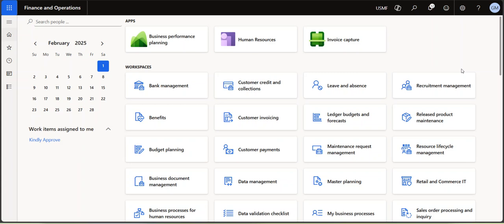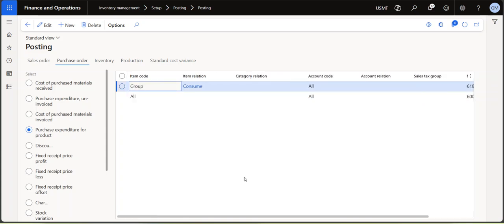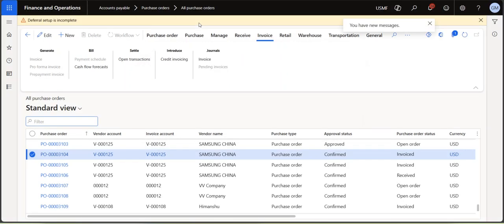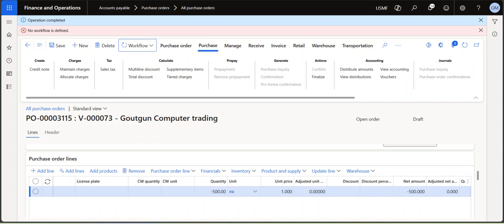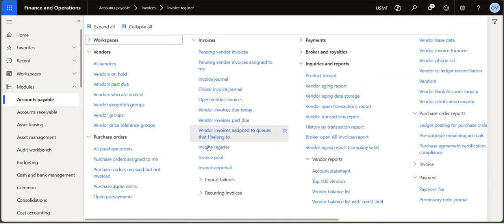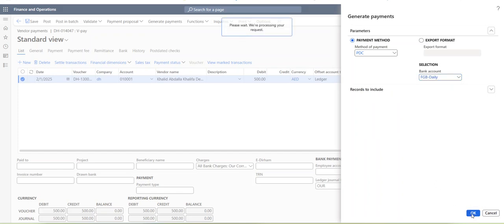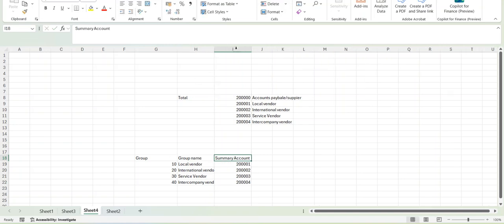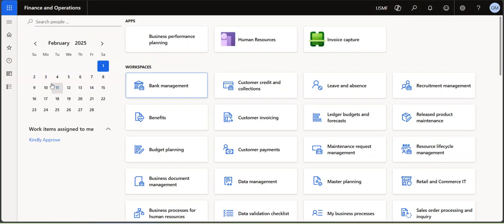01 02 2025 Finance